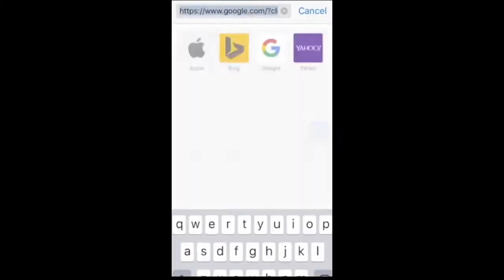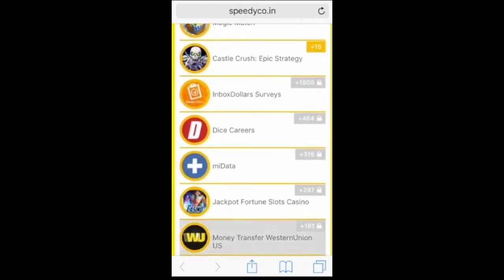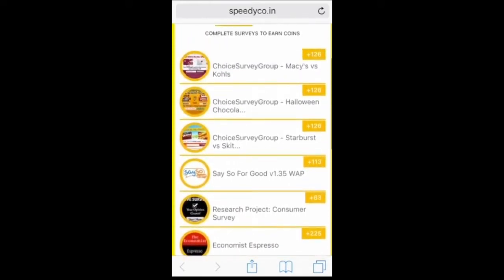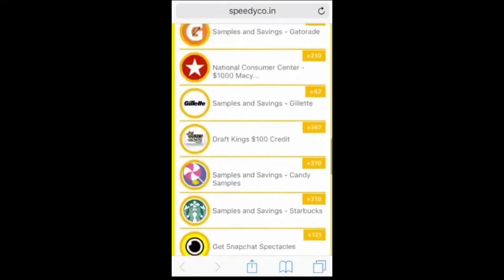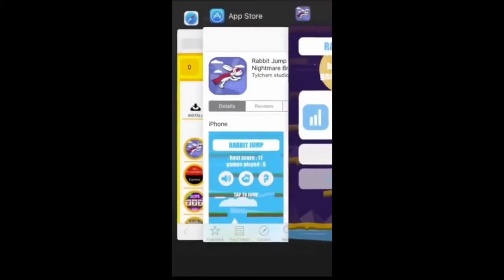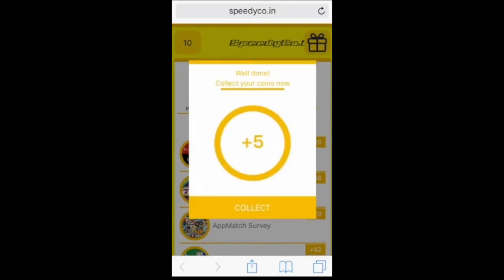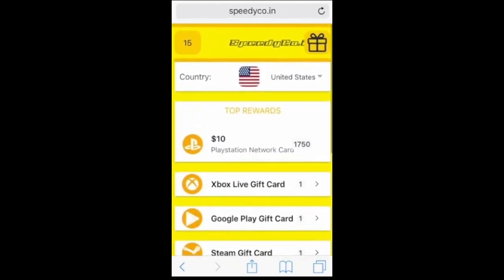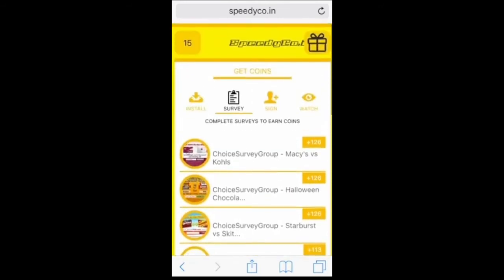HOW TO GET FREE BLACK OPS 4 COD POINTS 2018!! *Not Clickbait*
Hey guys free cod points here. Super easy to do!!